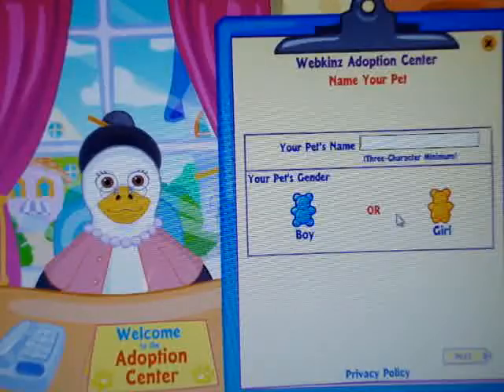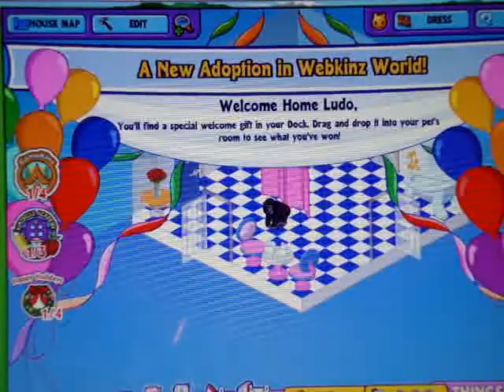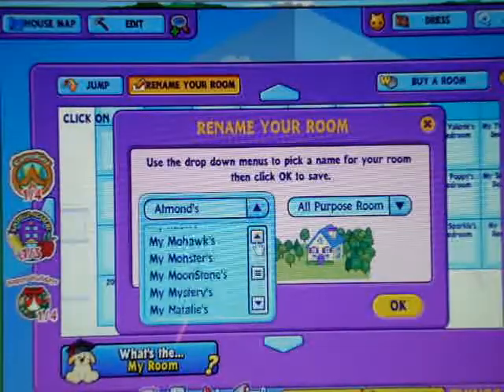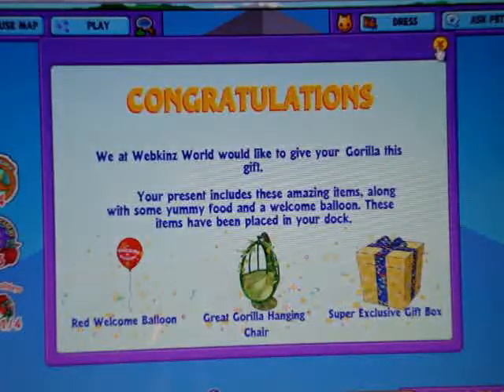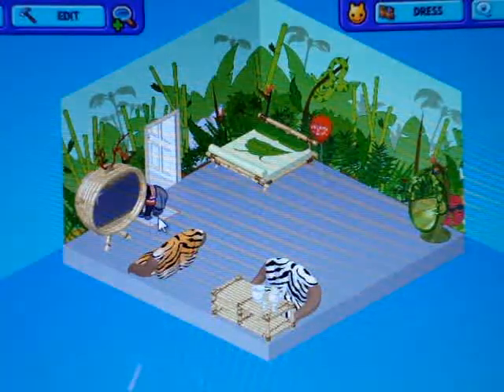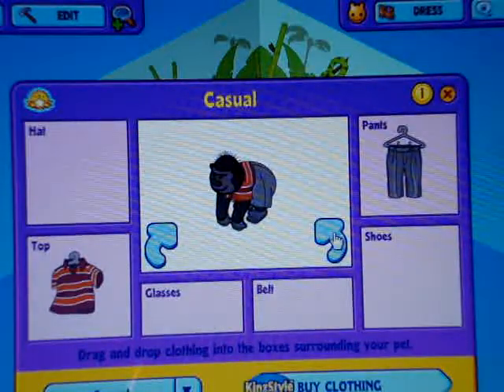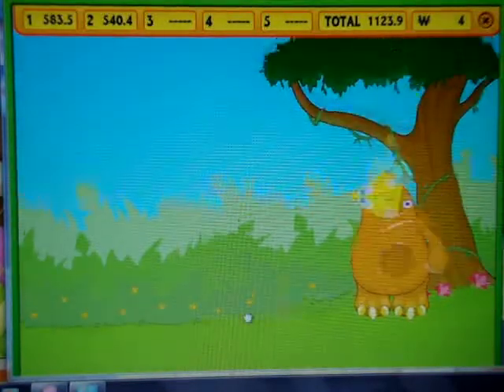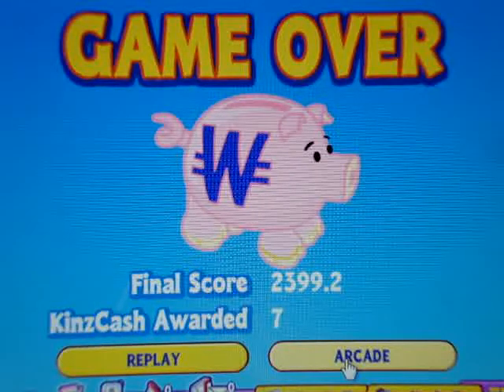Adopting My Gorilla:; Ludo!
He's adorable! :)